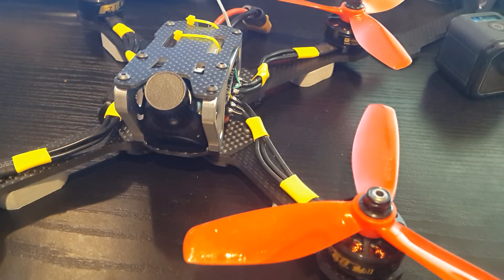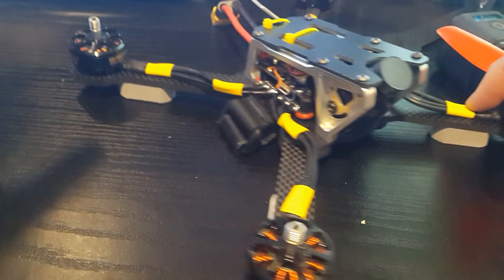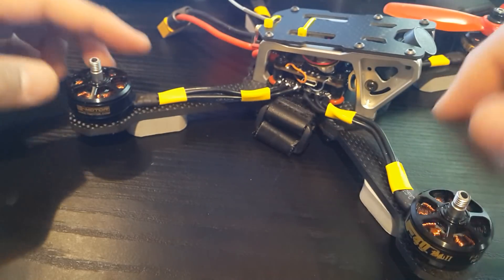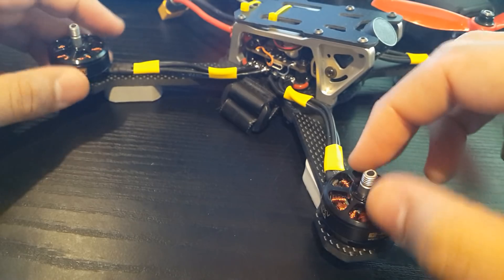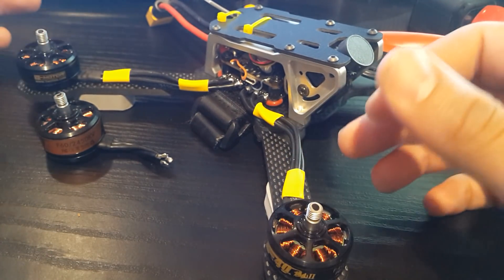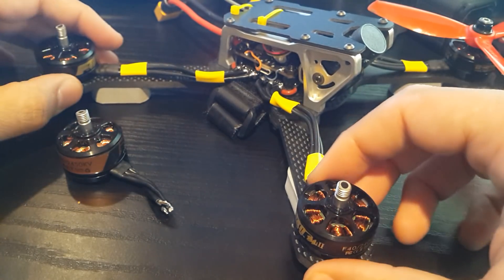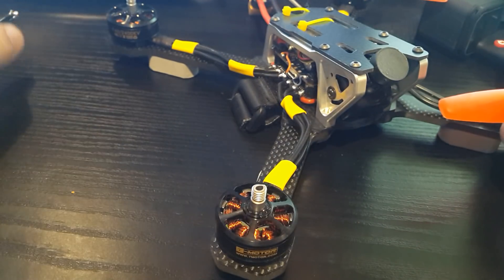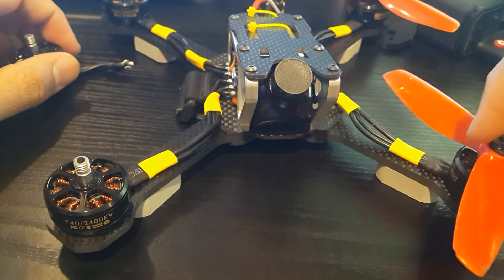Fake F60 T-Motors?? (It's Worse Than That)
Please share this so people know.

Here are the parts used in this build:

Frog Lite

T-Motor F40 V2 2400KV (DO NOT BUY THESE!!!)

F3 V3

Sunrise Cicada 35Ax4 35A

Eachine TX526 5.8G 40CH 25MW/200MW/600MW

Foxeer XAT600

5PCS Banggood 220mm Battery Tie Down

Realacc 5.8Ghz 5dbi 50w RHCP

Flysky FS-A8S